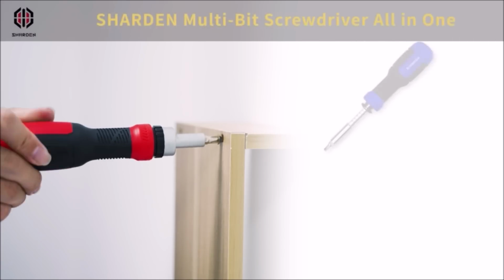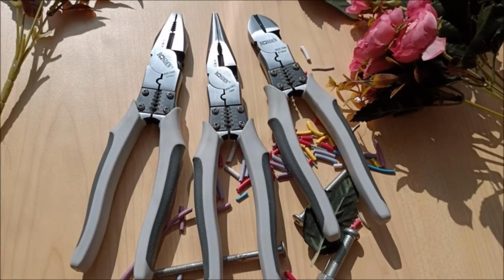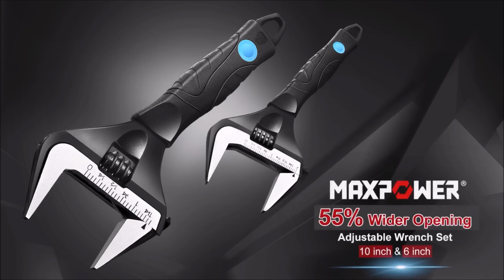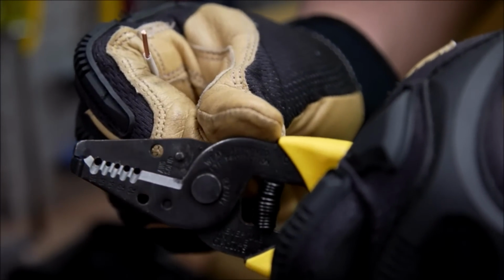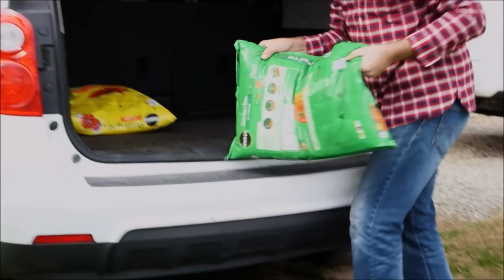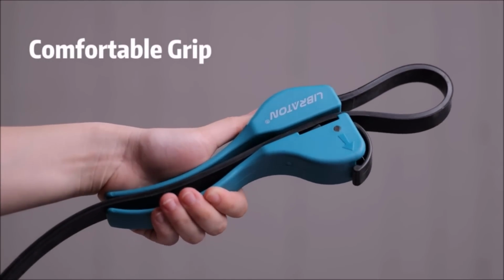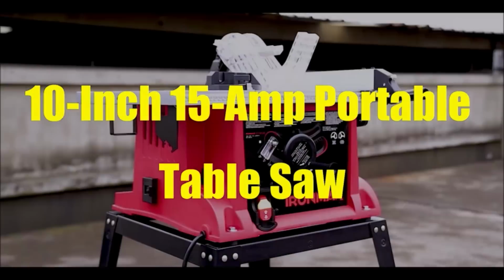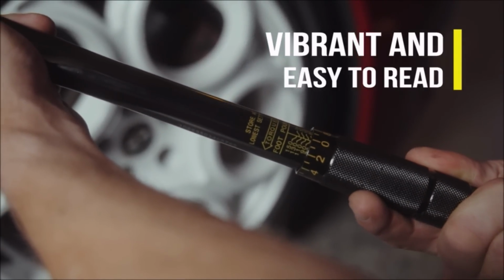TOP 10 COOL TOOLS ON AMAZON, Torque Wrench, Stripper, Paint Scraper, Screwdriver, Pliers, Wrench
TOP 10 COOL TOOLS ON AMAZON, Torque Wrench, Stripper, Paint Scraper, Screwdriver, Pliers, Wrench etc.

2. SHARDEN Multibit Screwdriver 13-in-1 Screw Driver Set Adjustable Extension Screwdriver Multitool All in One with Torx Security, Flat Head, Phillips, Hex, Square and 1/4 Nut Driver

3. BOOSDEN Linesman Pliers, 8 inch Screw Pliers, Gifts for Men Boyfriend Dad Father Husband，Multitools Combination Pliers with Wire Stripper Crush Crimper Side Cutter with a Portable Tools Belt Holster

4. MAXPOWER Stubby Adjustable Wrench Deep Jaw Wide Opening, 6-Inch and 10-Inch Plumbing Wrench Set with Kitbag

5. Klein Tools 11048 Dual Wire Stripper Cutter for Solid Wire

6. Gorilla Carts GCR-4 4 Cu. Ft, 300-pound Capacity, Poly Yard Cart

7. Libraton Strap Wrench Set,Universal Rubber Strap Wrench, 2-piece Oil Filter Strap Wrench Set, Multifunctional Adjustable Wrench Tools for Pipe, Oil Filter, Shower Heads, Jar Opener

8. Husqvarna 450R 450 Rancher Gas Chainsaw

9. Goplus Table Saw, 10-Inch 15-Amp Portable Table Saw, 36T Blade, Cutting Speed Up to 5000RPM, 45º Double-Bevel Cut, Aluminum Table, Benchtop Table Saw with Metal Stand, Sliding Miter Gauge

10. LEXIVON 1/2-Inch Drive Click Torque Wrench 10~150 Ft-Lb/13.6~203.5 Nm